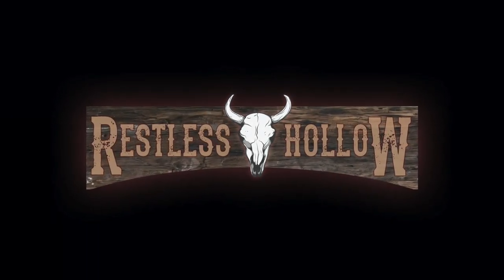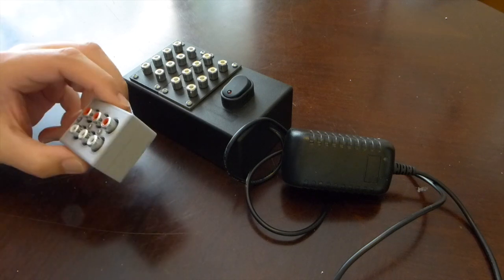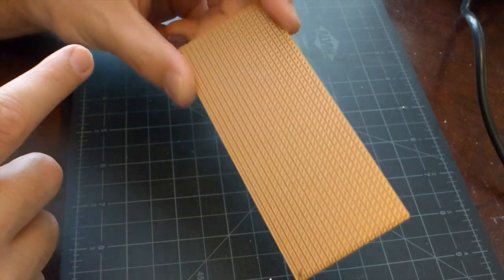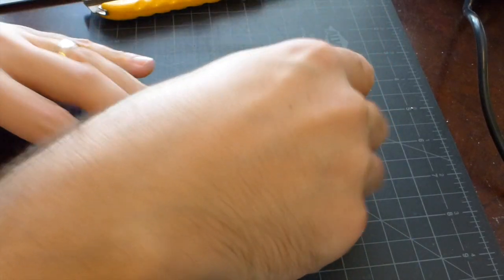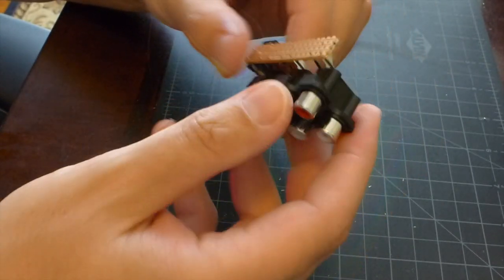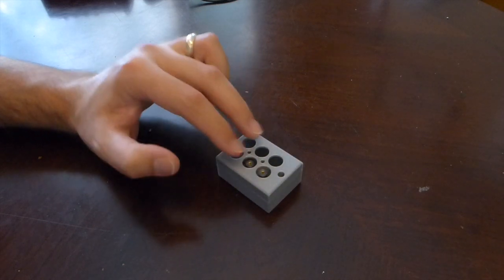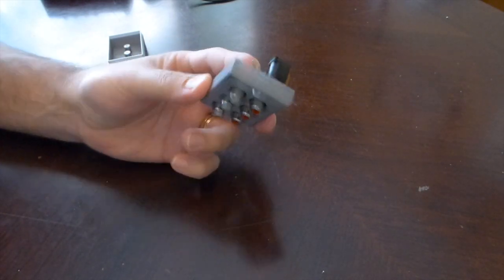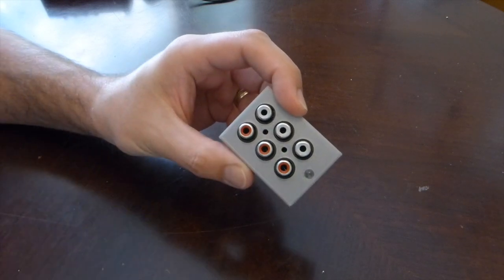Compact RCA Power Box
This tutorial shows you how to build a compact 12V power supply box with RCA jacks to power LED lights. Links to components are included below.

This updated design uses PCB-mounted RCA jack boards:

PCB Mounted DC Power Jacks: